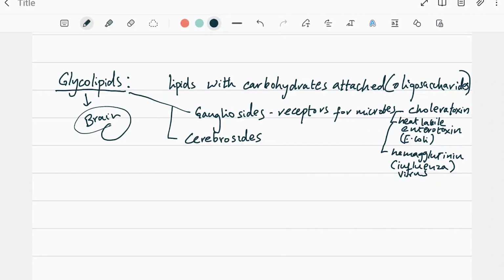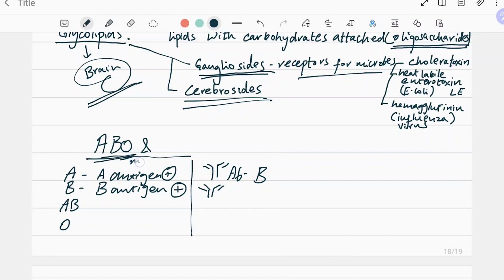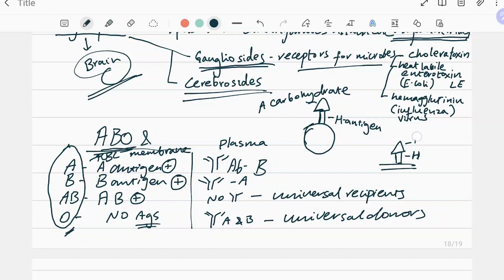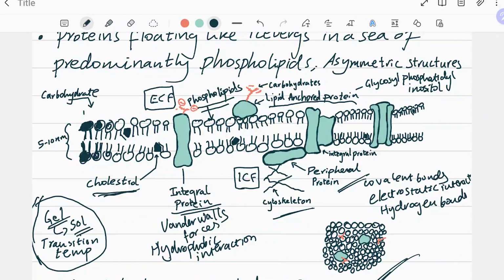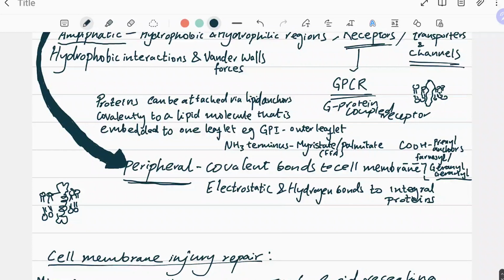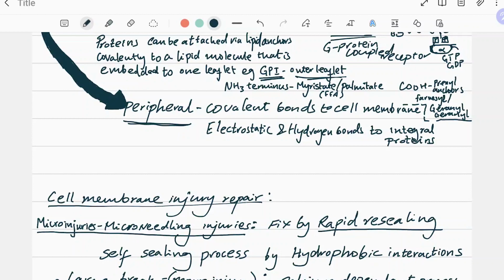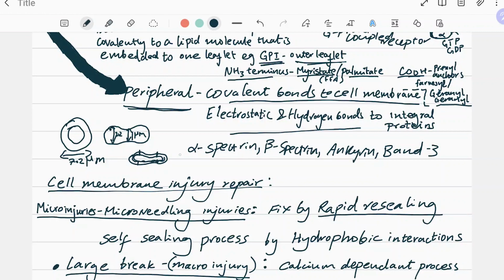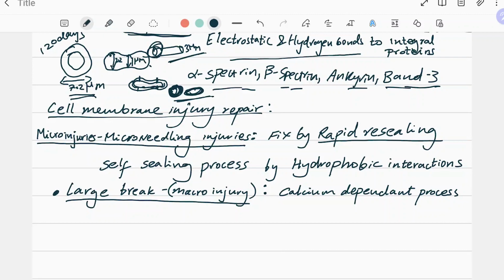Cell Membrane Part 3 | Dr Nizam Teaches Medicine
🧠 Welcome back to the Dr. Nizam Teaches Medicine channel for Part 3 of our enlightening series on Cell Membrane! In this episode, we continue our exploration into the dynamic properties and functions of the cell membrane, uncovering advanced concepts crucial for understanding cellular physiology.

💡 Part 3 expands upon the foundational knowledge established in previous episodes, offering deeper insights into the intricate mechanisms governing cell membrane dynamics.

🔗 If you're fascinated by the complexities of cellular physiology and eager to deepen your understanding, don't miss Part 3!

👍 Your support in making medical knowledge accessible to all is invaluable.

🎓 Thank you for being a part of the Dr. Nizam Teaches Medicine community. Let's continue our exploration of Cell Membrane dynamics and its clinical implications together!